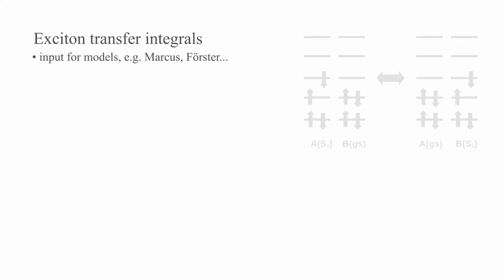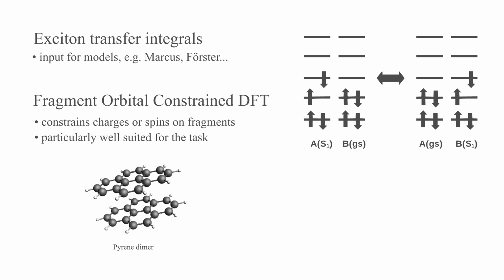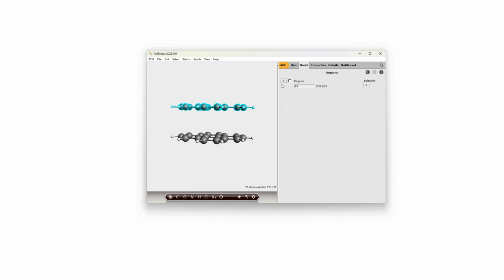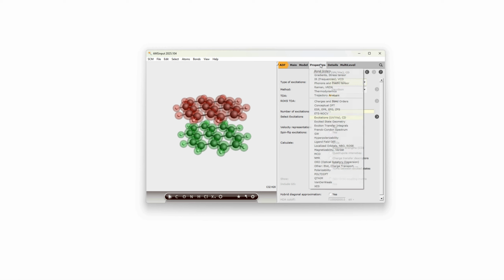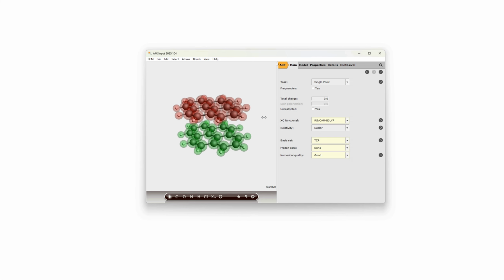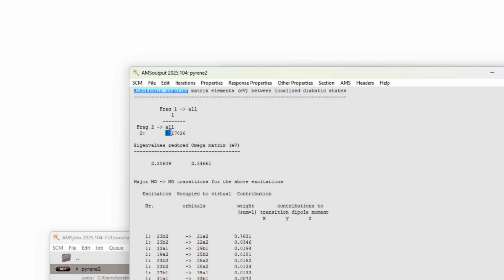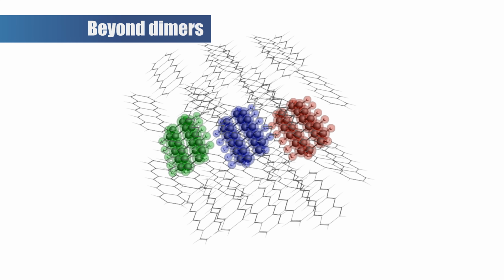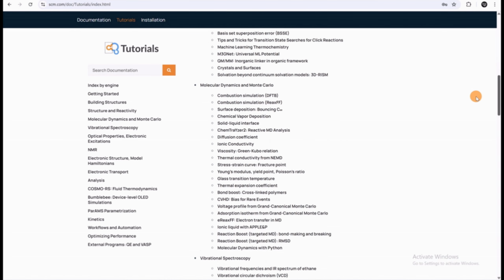Exciton Transfer Integrals with FOCDFT in ADF | Singlet and Triplet States | AMS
Learn how to compute singlet and triplet exciton transfer integrals using Fragment Orbital Constrained DFT (FOCDFT) in ADF.
This tutorial shows how to model exciton hopping between molecules, using pyrene dimers as an example. We explore how distance and orientation affect electronic coupling, with results showing a triplet coupling of ~0.17 eV at 3.5 Å. Extend the same approach to larger systems like pentacene trimers, including COSMO or DRF environment effects.